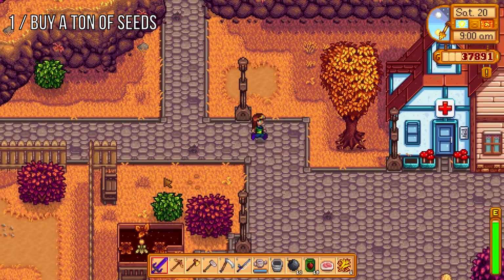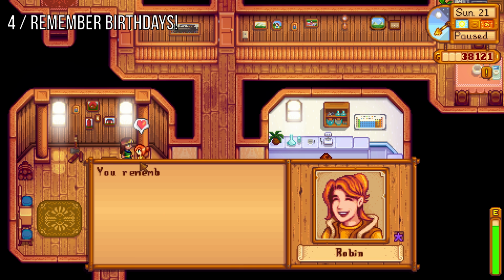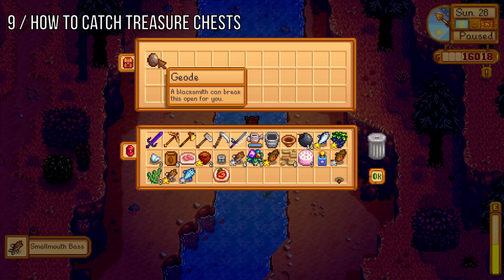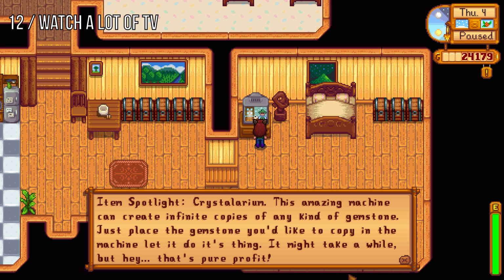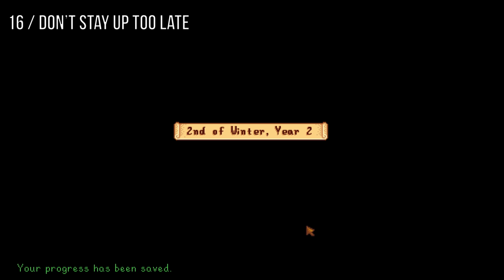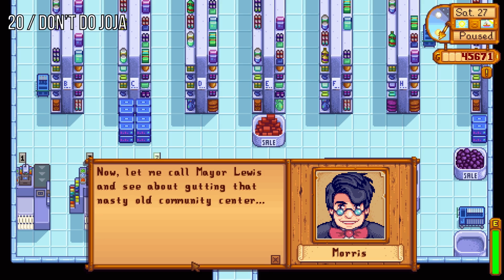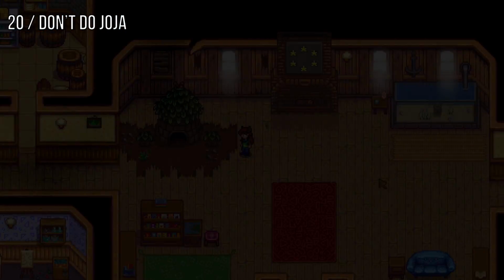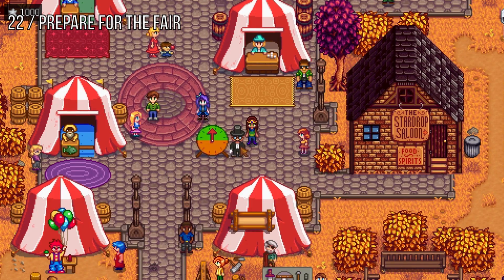22 Things I Wish I'd Known Sooner in Stardew Valley (enable annotations!)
PLEASE MAKE SURE TO ENABLE ANNOTATIONS FOR THIS VIDEO!

So if you've watched my 24 hour stream or the little recap I did on it you might've seen me play Stardew Valley as well. I'm sure it's no surprise I've been playing a whole lot more of it after the stream was over because it's exactly the type of game I can get completely hooked on.

But as with most games I didn't start the game knowing a few tips and tricks that would've come in handy had I thought of it earlier so I'll be sharing what I've learned during my first year (well, 2 years at this point) with you in case you want to start playing the game as well with a little more knowledge going in!

The Ponyta and Meowth you're seeing in my gameplay are Pokémon mods! If you want to try them out too you can find them all